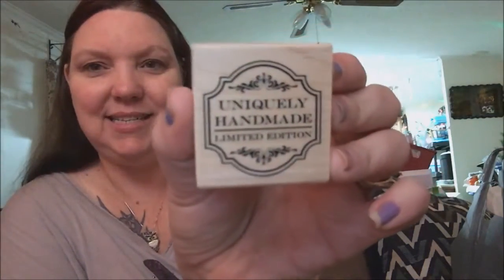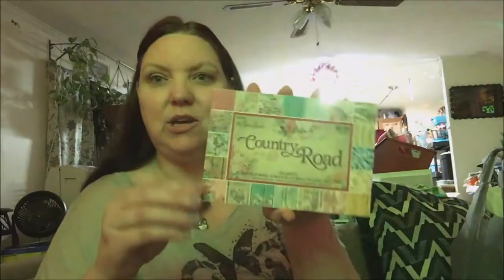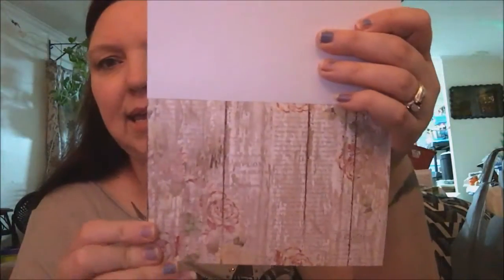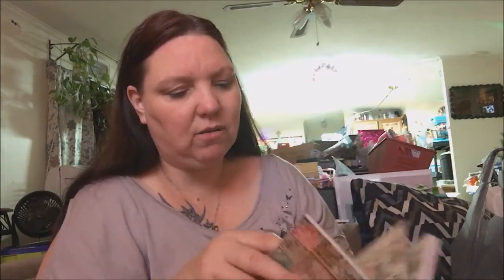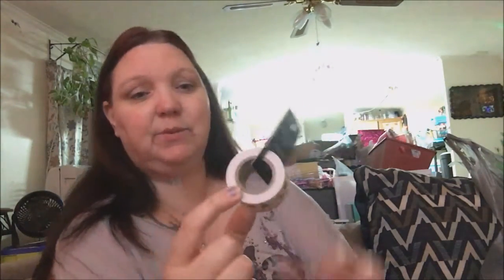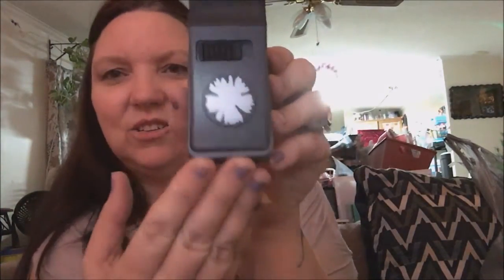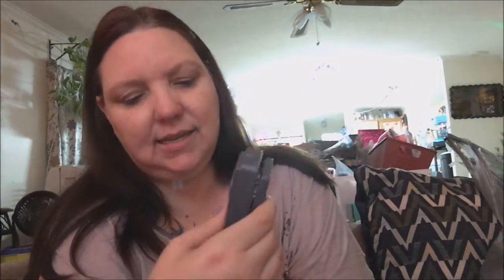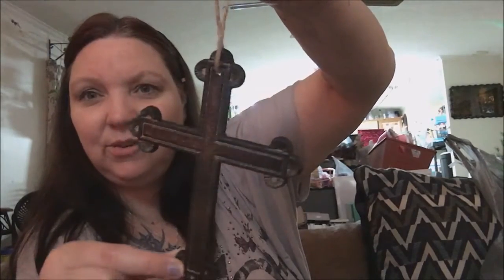Hobby Lobby Haul time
If you like to Exchange Pocket Letter's or Send Friend mail